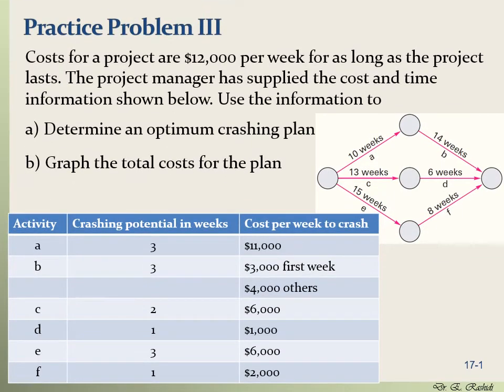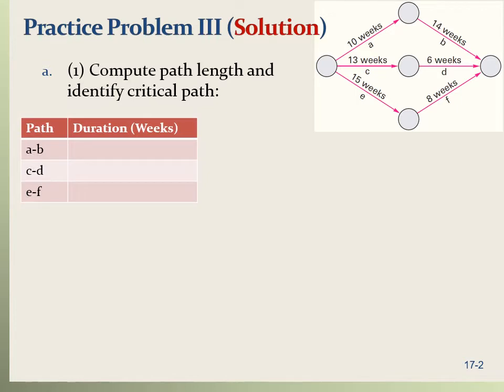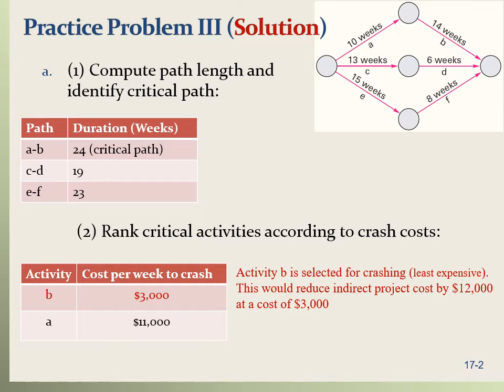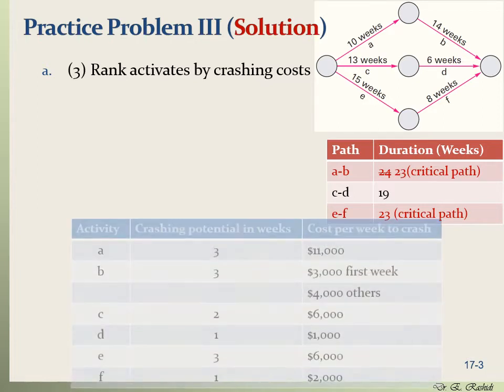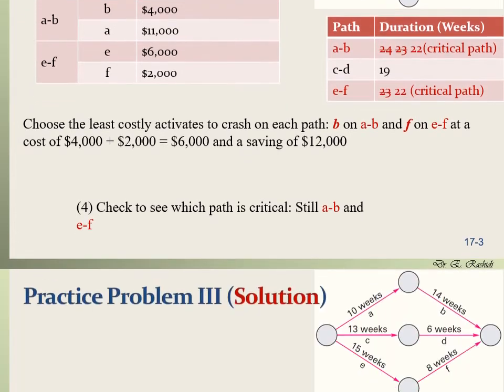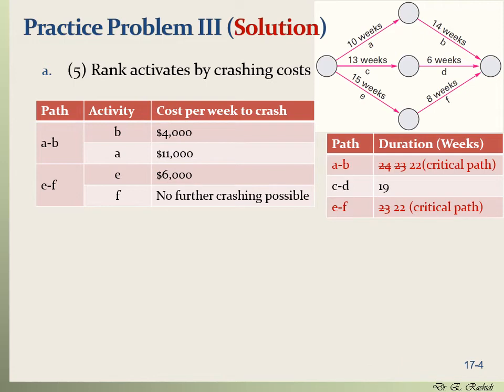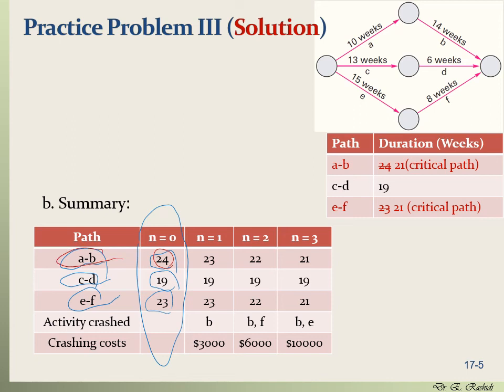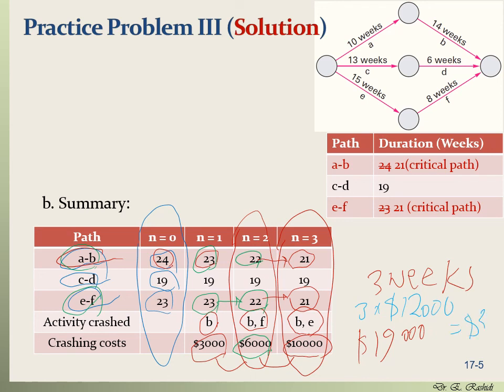Project Management - Part 10 (Practice Problem 3 Crashing a project)